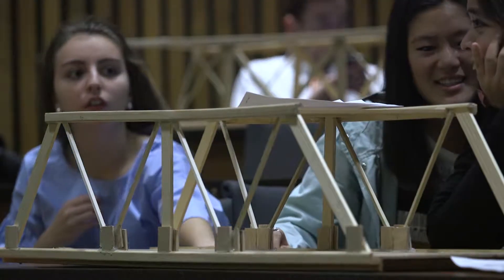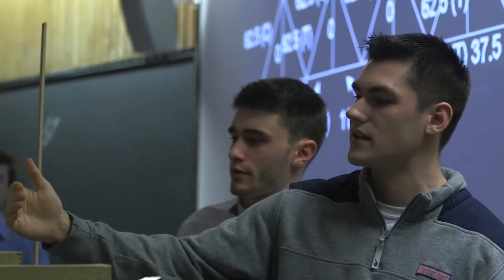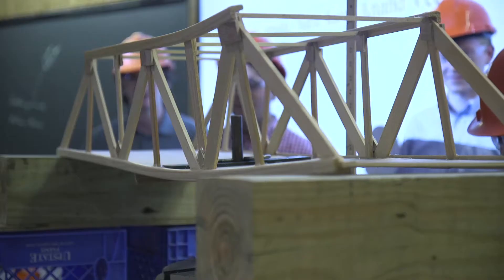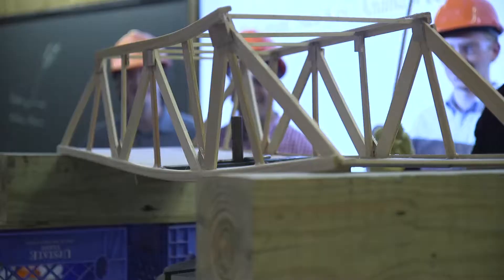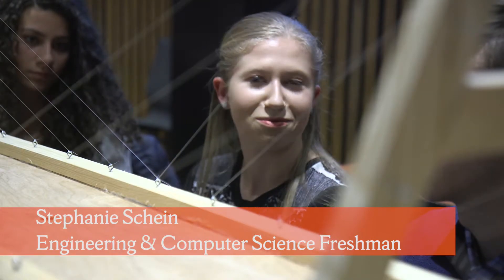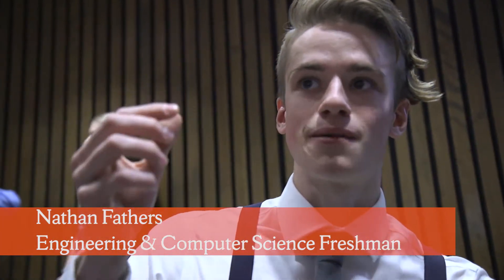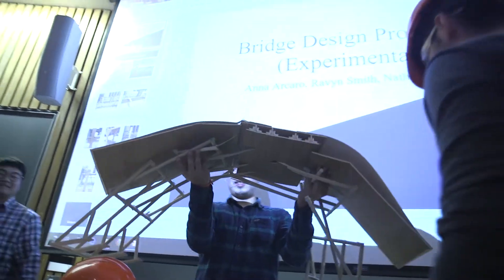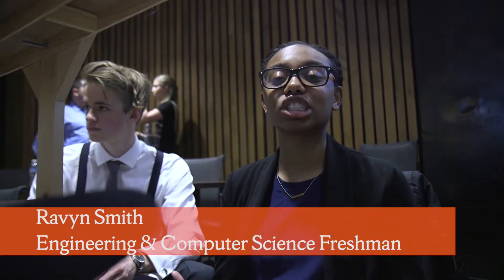Syracuse University ECS 101 Bridge Testing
Teams of freshmen in ECS 101 design and build wooden bridges. After presenting their work to a panel of judges, a series of nineteen pound weights are placed on the center of each bridge to see how much they can hold.